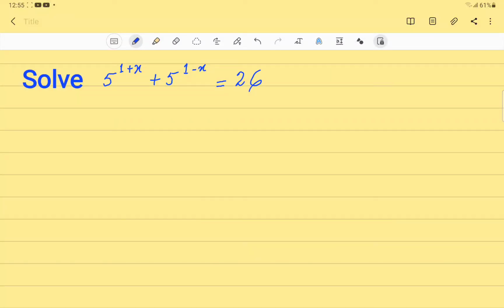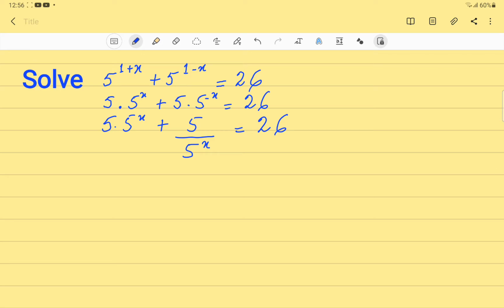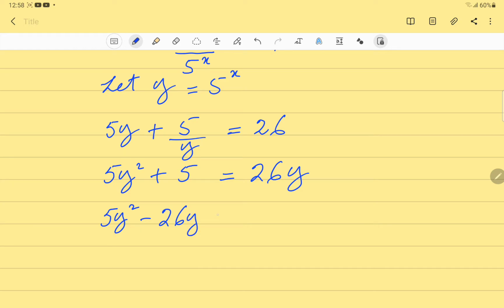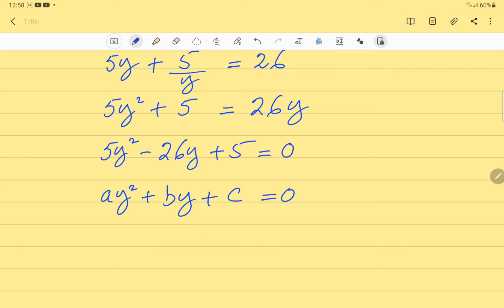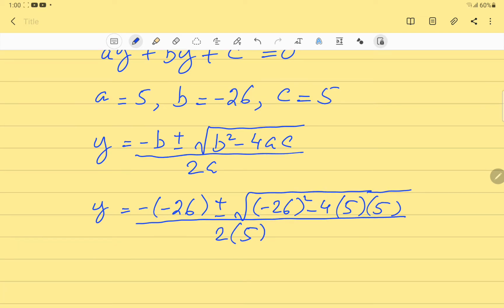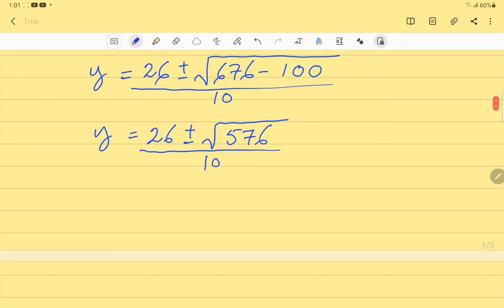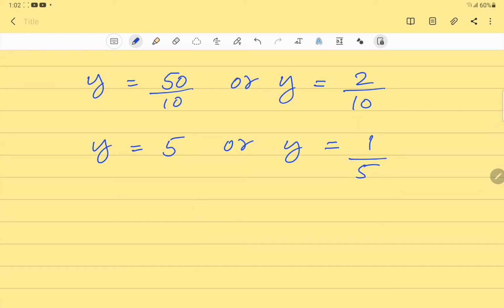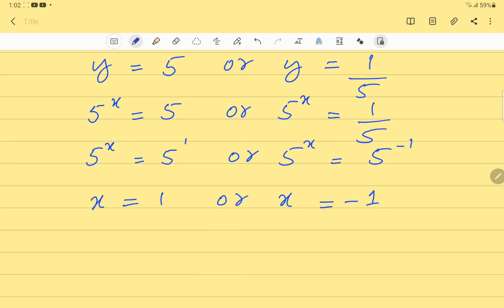How to solve an Exponential Equation ? | How to use Quadratic Formula to Solve Quadratic Equation ?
This video explains how we can solve a Quadratic Equation by using Quadratic Formula..